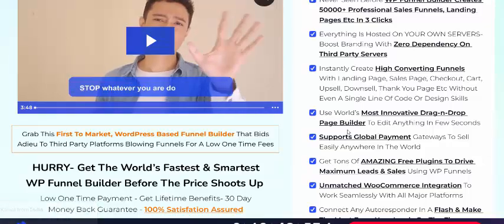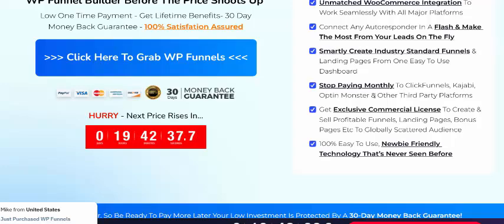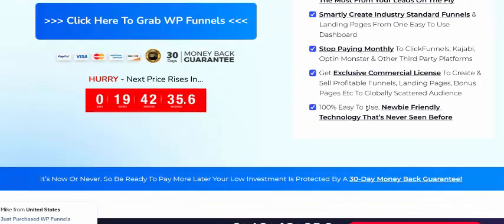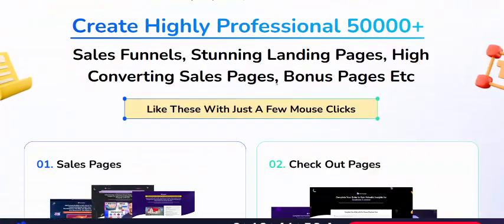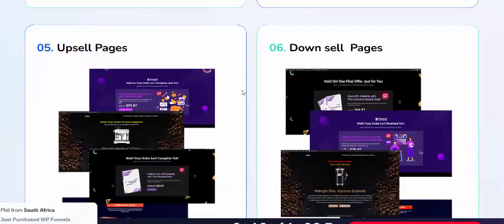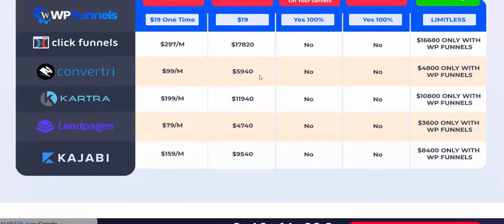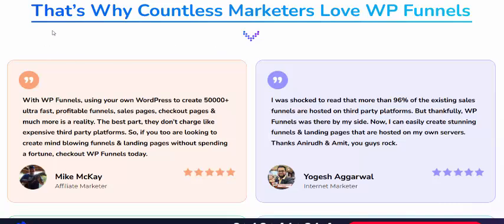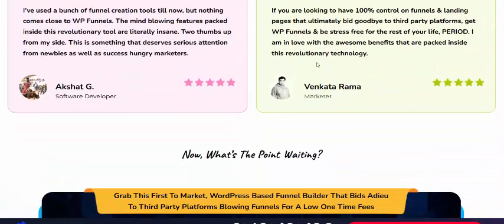WP Funnels Review- $48 Billion Sales Funnel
Use This Next Gen WP Funnel Creator To Instantly Create & Sell 50000+ Mind Blowing Sales Funnels, Landing Pages, Thank You Pages Etc With Zero Coding & Designing Skills EVER.

*** WP Funnels: Unlimited Funnels on WordPress for Life ***

WP Funnels Review- Feature

Never Seen Before WP Funnel Builder Creates 50000+ Professional Sales Funnels, Landing Pages Etc In 3 Clicks

Everything Is Hosted On YOUR OWN SERVERS- Boost Branding With Zero Dependency On Third Party Servers

Instantly Create High Converting Funnels With Landing Page, Sales Page, Checkout, Cart, Upsell, Downsell, Thank You Page Etc Without Even A Single Line Of Code Or Design Skills

Use World’s Most Innovative Drag-n-Drop Page Builder To Edit Anything In Few Seconds

Supports Global Payment Gateways To Sell Easily Anywhere In The World

Get Tons Of AMAZING Free Plugins To Drive Maximum Leads & Sales Using WP Funnels

Unmatched WooCommerce Integration To Work Seamlessly With All Major Platforms

Connect Any Autoresponder In A Flash & Make The Most From Your Leads On The Fly

Smartly Create Industry Standard Funnels & Landing Pages From One Easy To Use Dashboard

Stop Paying Monthly To ClickFunnels, Kajabi, Optin Monster & Other Third Party Platforms

Get Exclusive Commercial License To Create & Sell Profitable Funnels, Landing Pages, Bonus Pages Etc To Globally Scattered Audience

100% Easy To Use, Newbie Friendly Technology That’s Never Seen Before

When see post, This post is product or service related.